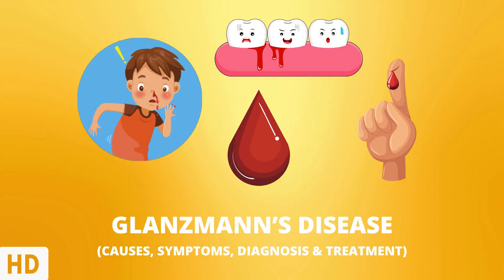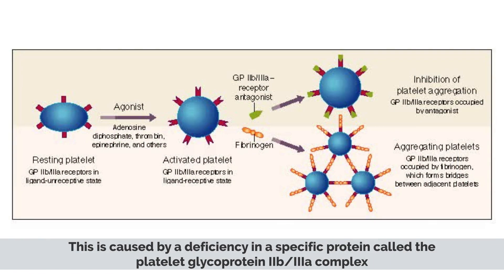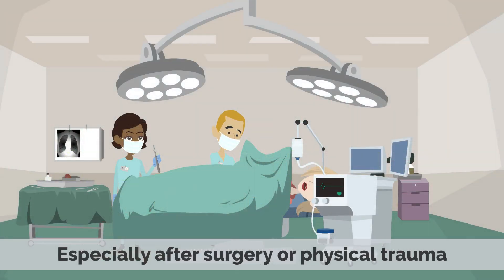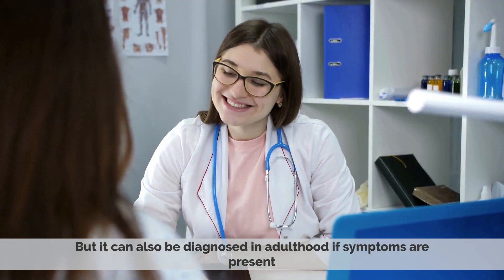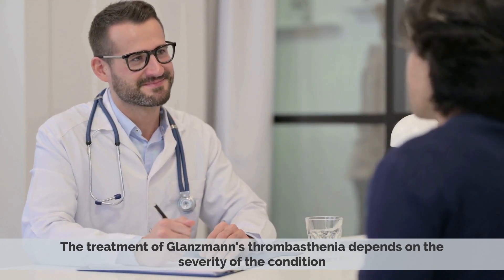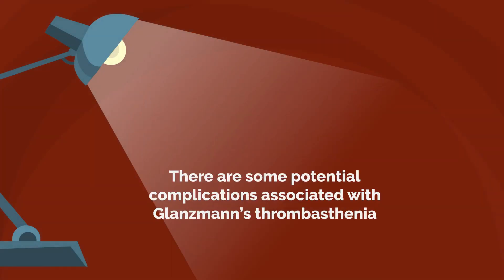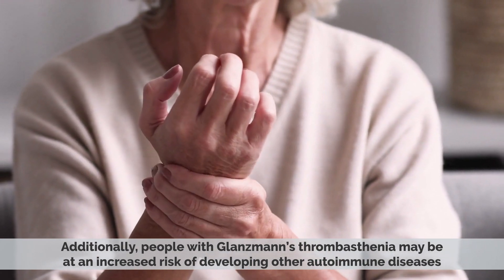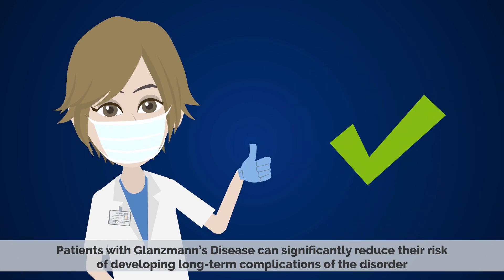Glanzmann's Disease: The Rare Genetic Disorder You've Never Heard Of!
Chapters

0:00 Introduction
0:24 Causes of Glanzmann’s Disease
1:03 Symptom of Glanzmann’s Disease
1:23 Diagnosis of Glanzmann’s Disease
1:48 Treatment of Glanzmann’s Disease
2:30 Complications of Glanzmann’s Disease

is an abnormality of the platelets.[2] It is an extremely rare coagulopathy (bleeding disorder due to a blood abnormality), in which the platelets contain defective or low levels of glycoprotein IIb/IIIa (GpIIb/IIIa), which is a receptor for fibrinogen. As a result, no fibrinogen bridging of platelets to other platelets can occur, and the bleeding time is significantly prolonged.

Characteristically, there is increased mucosal bleeding:[3]

    heavy menstrual bleeding
    easy bruising
    nosebleeds
    Bleeding from the gums
    gastrointestinal bleeding
    postpartum bleeding
    increased postoperative bleeding.

The bleeding tendency is variable but may be severe. Bleeding into the joints, particularly spontaneous bleeds, are very rare, in contrast to the hemophilias. Platelet numbers and morphology are normal. Platelet aggregation is normal with ristocetin, but impaired with other agonists such as ADP, thrombin, collagen, or epinephrine.[citation needed]
Cause

Glanzmann's thrombasthenia can be inherited in an autosomal recessive manner[3][4] or acquired as an autoimmune disorder.[3][5]

The bleeding tendency in Glanzmann's thrombasthenia is variable,[3] some individuals having minimal bruising, while others have frequent, severe, potentially fatal hemorrhages. Moreover, platelet αIIbβ3 levels correlate poorly with hemorrhagic severity, as virtually undetectable αIIbβ3 levels can correlate with negligible bleeding symptoms, and 10%–15% levels can correlate with severe bleeding.[6] Unidentified factors other than the platelet defect itself may have important roles.[3]
Pathophysiology

Glanzmann's thrombasthenia is associated with abnormal integrin αIIbβ3, formerly known as glycoprotein IIb/IIIa (GpIIb/IIIa),[7] which is an integrin aggregation receptor on platelets. This receptor is activated when the platelet is stimulated by ADP, epinephrine, collagen, or thrombin. GpIIb/IIIa is essential to blood coagulation since the activated receptor has the ability to bind fibrinogen (as well as von Willebrand factor, fibronectin, and vitronectin), which is required for fibrinogen-dependent platelet-platelet interaction (aggregation).[citation needed] Understanding of the role of GpIIb/IIIa in Glanzmann's thrombasthenia led to the development of GpIIb/IIIa inhibitors, a class of powerful antiplatelet agents.[4][8]
Diagnosis
Light transmission aggregometry is widely accepted as the gold standard diagnostic tool for assessing platelet function, and a result of absent aggregation with any agonist except ristocetin is highly specific for Glanzmann's thrombasthenia.[9] Following is a table comparing its result with other platelet aggregation disorders: